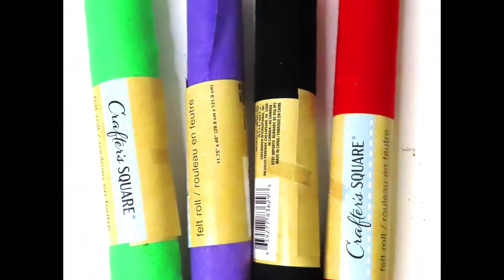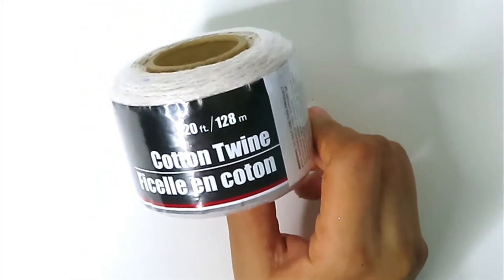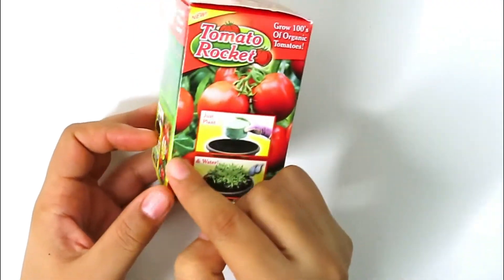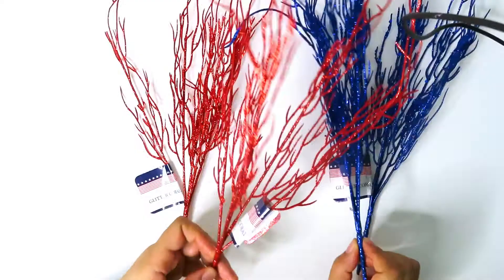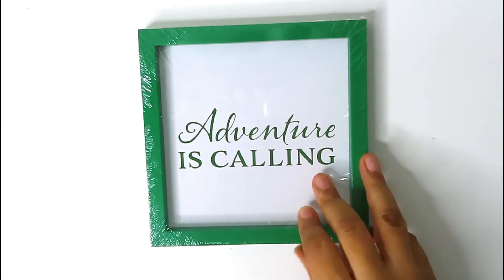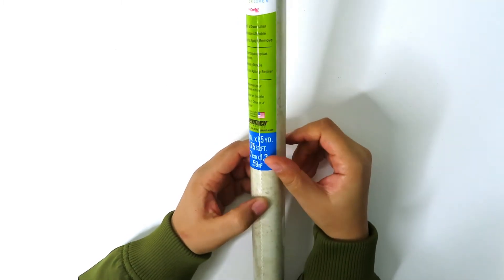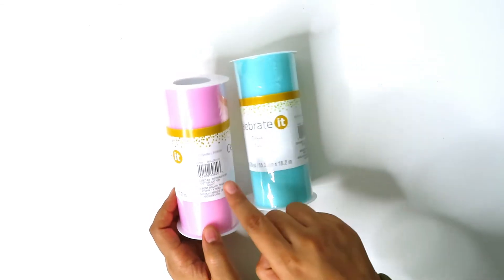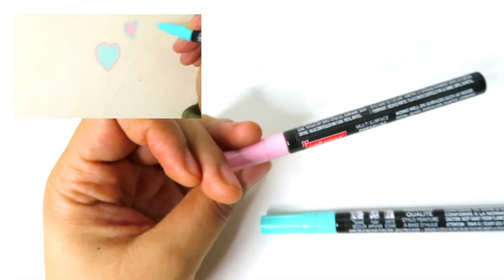Must-See Dollar Tree & Michael's Haul [April 2021] | Check Out These New Finds!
This video is a Dollar Tree & Michael's Haul video where I will show you some of the amazing finds that I purchased this week in April 2021.  This crafty dollar store haul will show you what's new at these stores, including items from Crafters Square, patriotic decor, DIY craft supplies, Cricut products, and spring decor. I also found pens, ribbon, gift tags, items for wreath making, high-end home decor substitutes, and so much more! This huge, must-watch, creative shopping haul has something for everyone... whether you are on a budget or not!  I can't wait to make more Do It Yourself Tutorials and creations with the fantastic items that I found.

Twitter: DeAnn Creates (@DeAnnCreates) / Twitter

Rainbow Graphic: Free icons designed by Nikita Golubev | Flaticon
Wedding Dinner Graphic: Free icons designed by DinosoftLabs | Flaticon
Unicorn & Africa Graphic: Free Vectors, Stock Photos & PSD Downloads | Freepik

MILESTONES
10: 03/10/2021